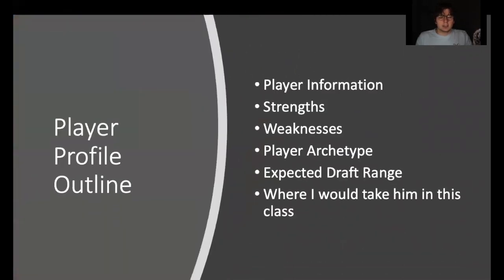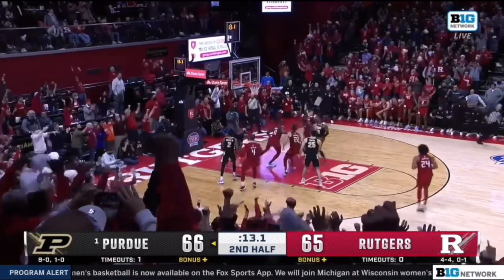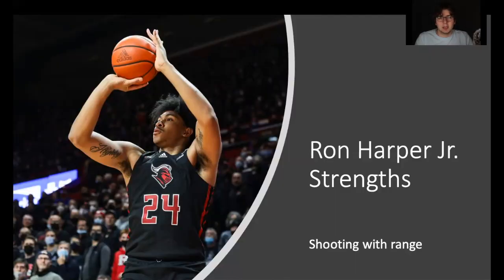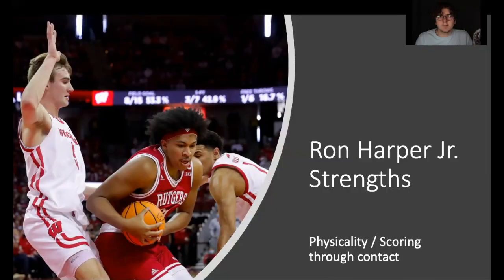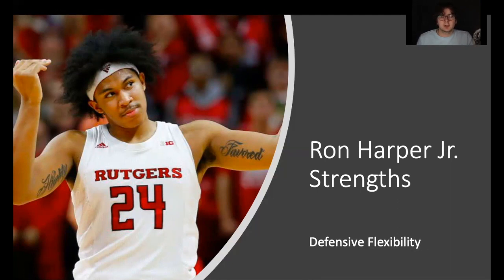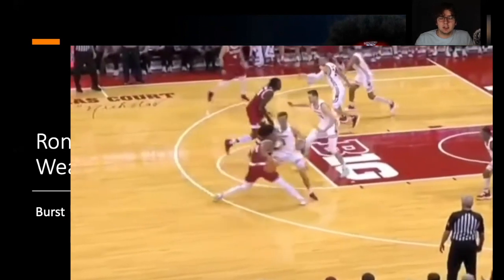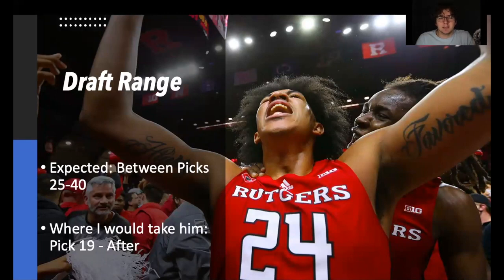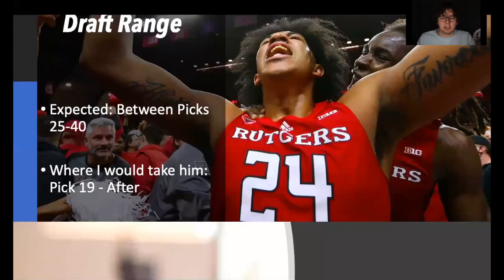Ron Harper Jr Scouting Profile I 2022 NBA Draft Prospect Profile on Ron Harper Jr.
Sheldon Wohlman of Utility Sports shares his scouting profile on 2022 NBA Draft Prospect Ron Harper Jr from Rutgers. The Rutgers guard and forward projects to be a late 1st round - early 2nd round pick in the 2022 NBA Draft.